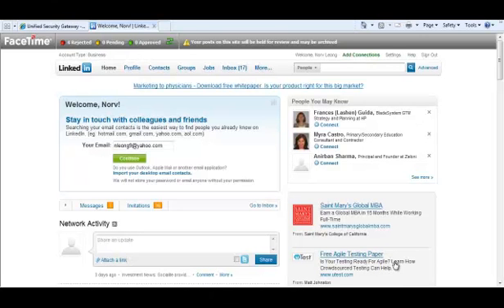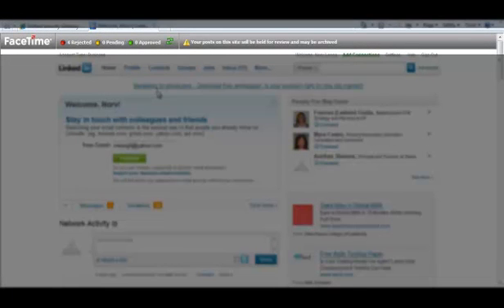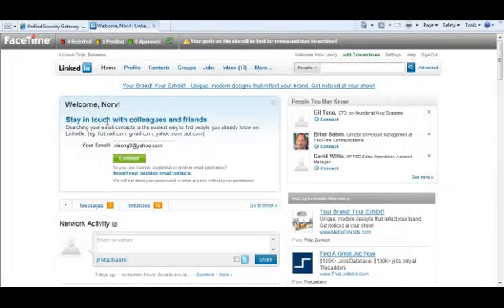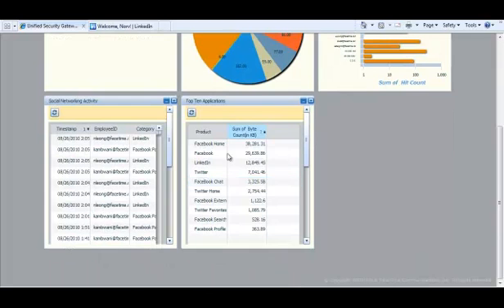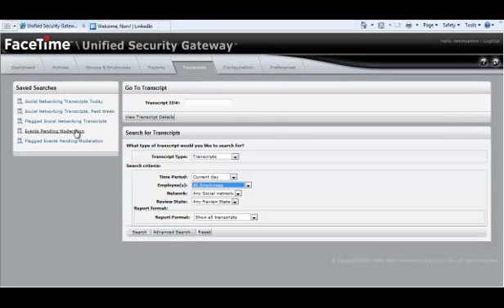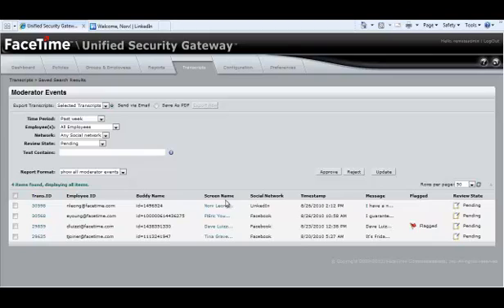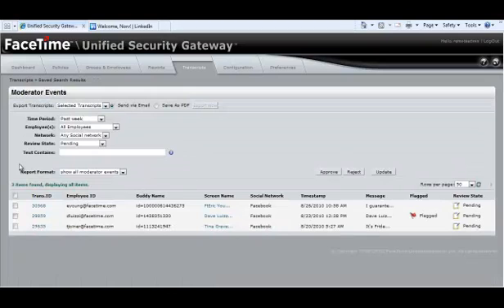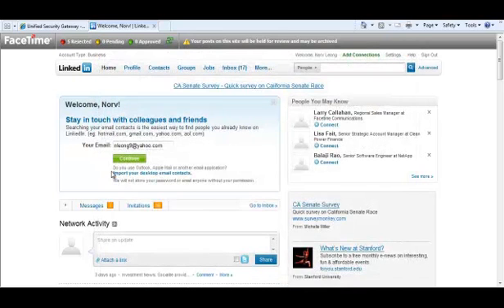Controls for LinkedIn - Socialite by FaceTime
A demo of the feature access and content controls available through Socialite from FaceTime Communications Inc - ably demonstrated by Norv Leong